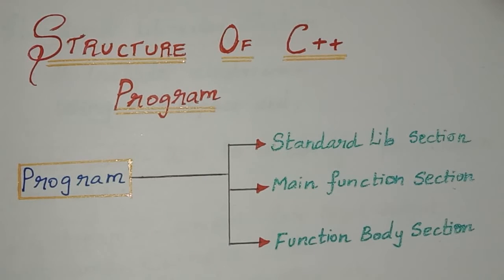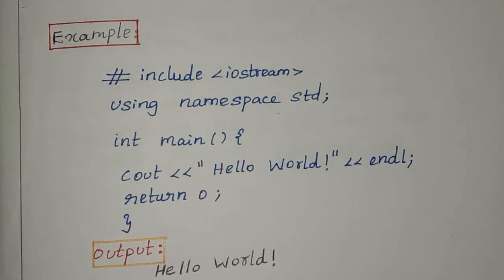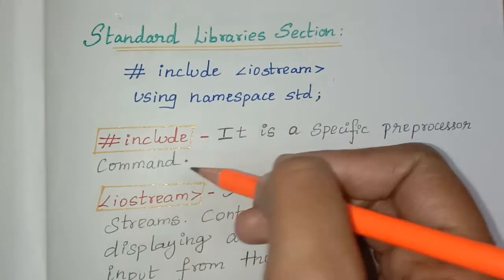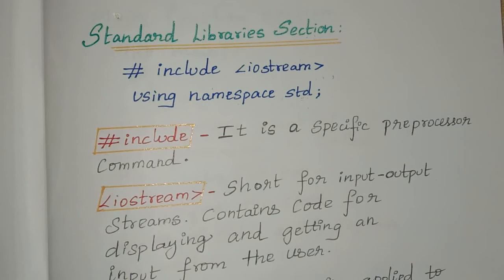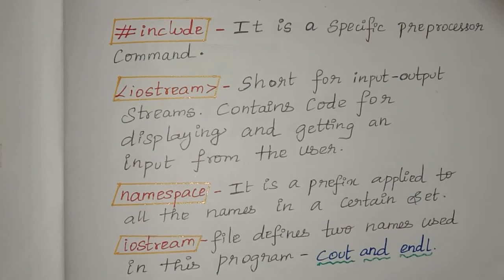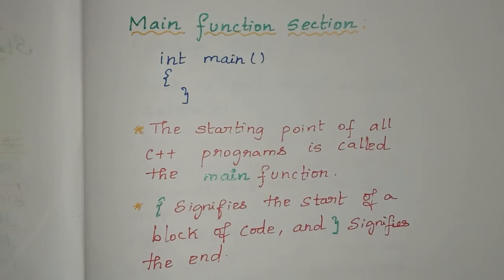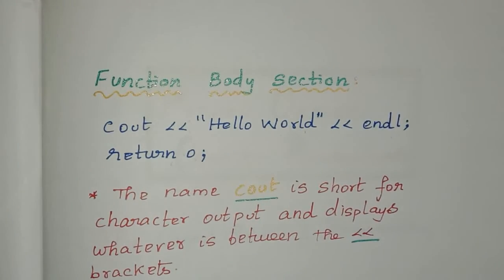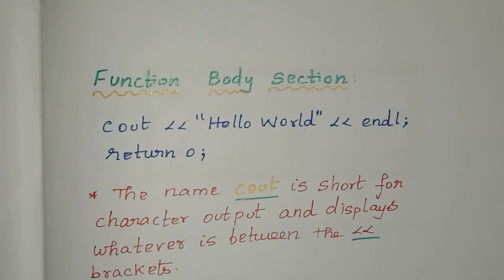Basic Structure of C++ Program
Structure of C++ Program
1. Standard Library Section
2. Main function Section
3. Function Body Section

This Concept was already uploaded in Cs Concepts (Tamil Explanation).